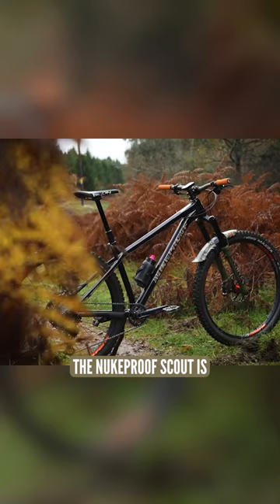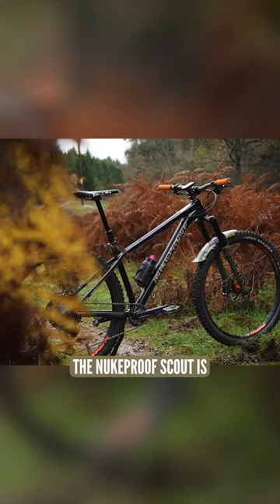Is Suspension Travel Actually Important? | MTB Buying Guide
Did you know that a bike with the perfect geometry for your build is way better than having loads of suspension travel? We recently took Rich's Dad bike shopping for the perfect beginner steed! Check out the full video on our YouTube!

📺 Full Video LIVE NOW on @gmbn! 🎬